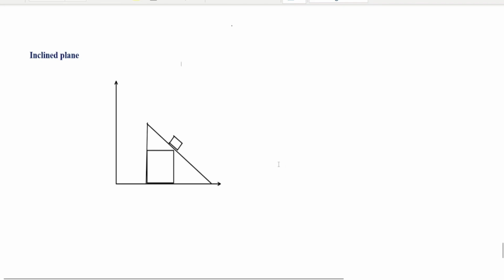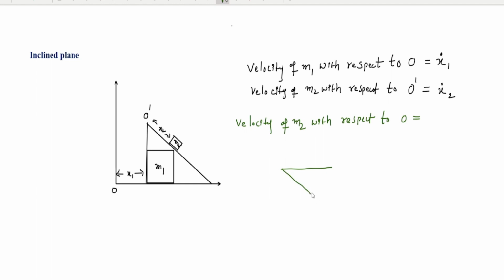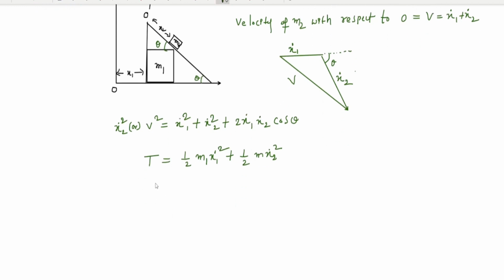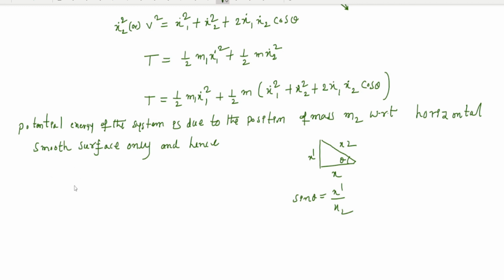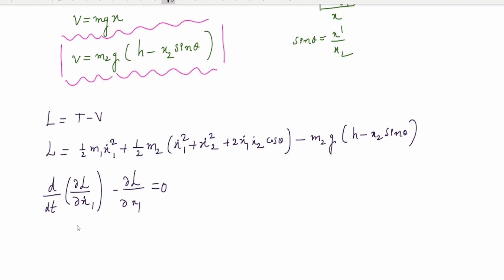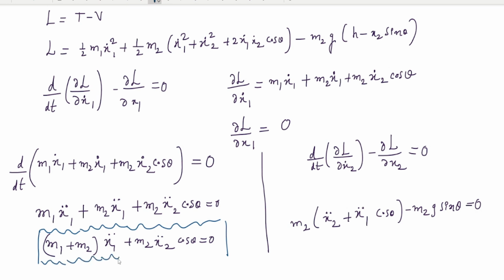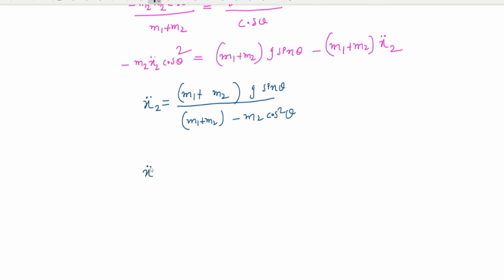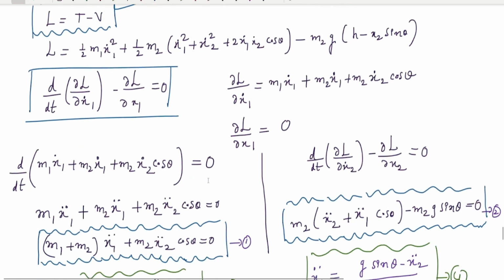# 17 Applications of Lagrange's equation of motion--inclined plane